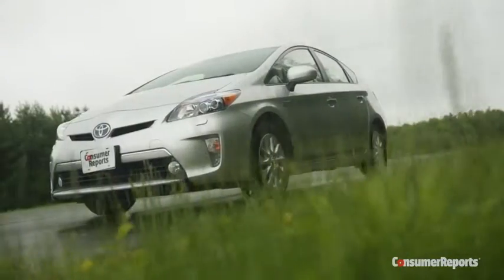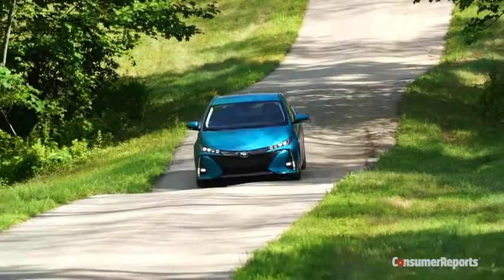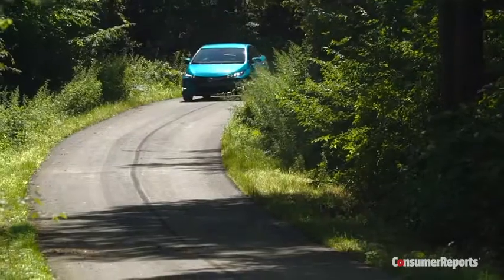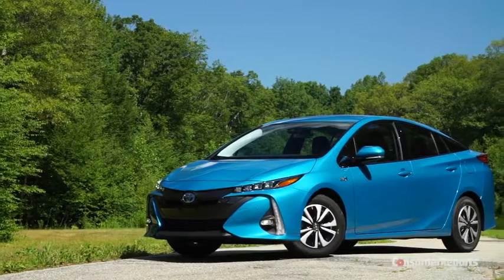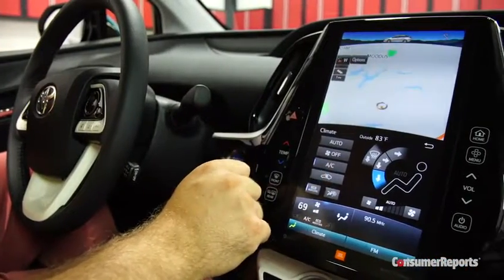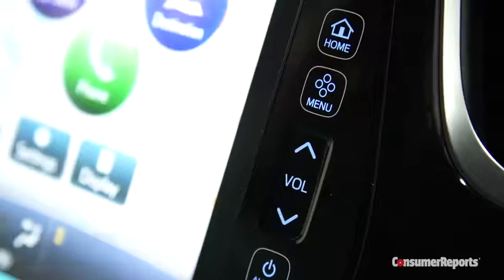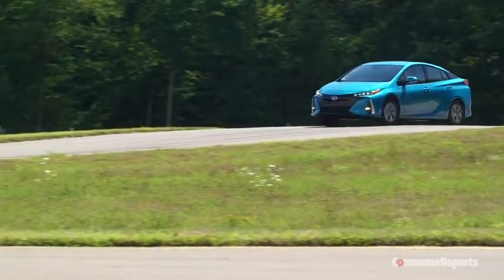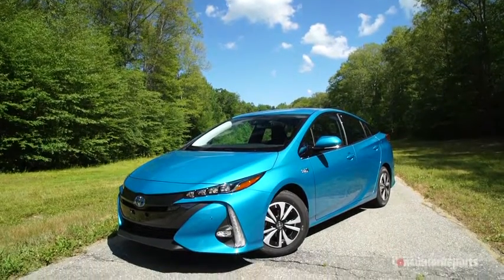2017 Toyota Prius Prime Quick Drive | Consumer Reports